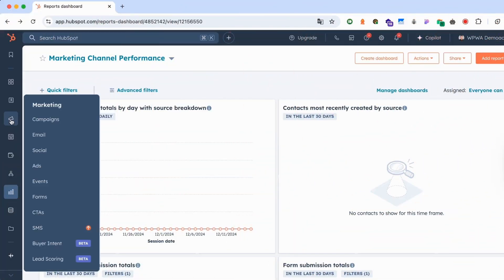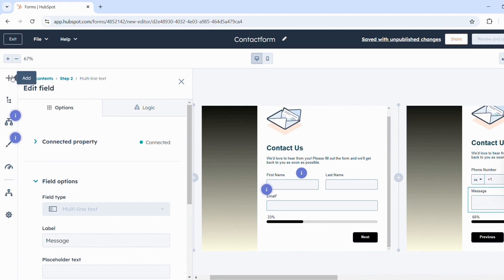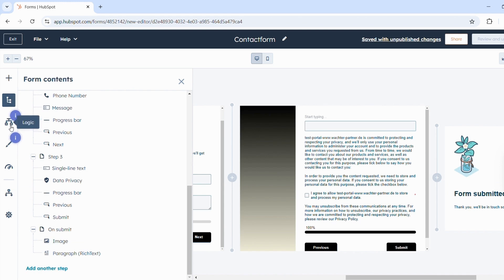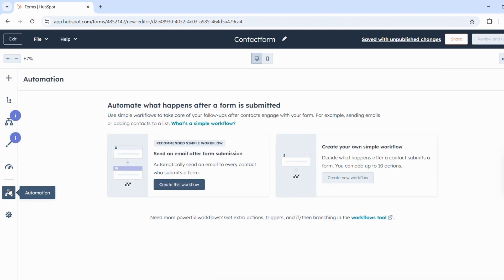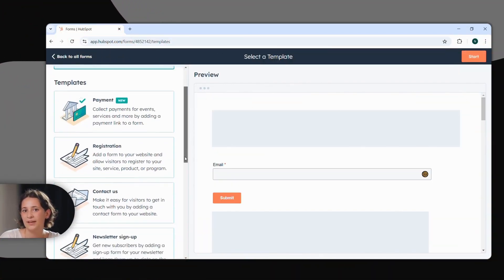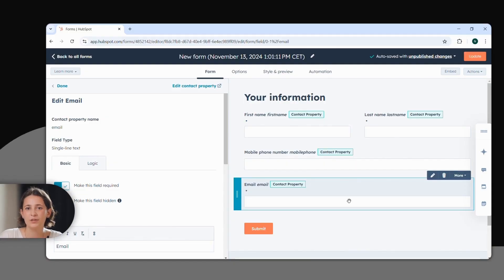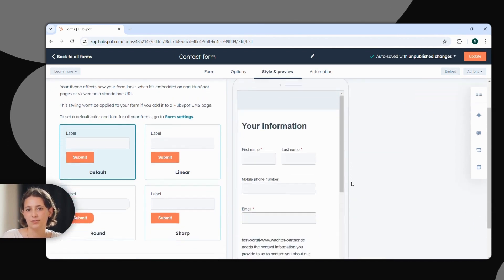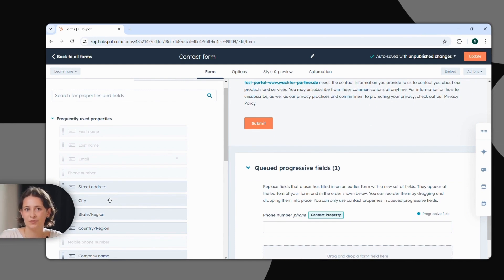Create Forms | 2025 HubSpot Tutorial English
📚 In this video, you will learn how to create forms in HubSpot to collect data from your website visitors.

⏰ TIMESTAMPS
0:17 Create forms in HubSpot
0:25 The new form editor in HubSpot
0:38 Multi-step forms
0:57 Add fields to a form
1:09 Add properties to forms
1:40 Data privacy in HubSpot forms
1:56 Personalize forms with if-then conditions
2:28 Adjust styling in forms
2:41 Automations in forms
2:52 Create new contacts through forms
3:01 Set form language
3:26 The old form editor in HubSpot
4:10 Allow only business emails / Exclude private email providers
4:51 Add a thank-you message
5:06 Send an automatic email
6:02 Outro

🟠 Test HubSpot, implement HubSpot in your company, or need a partner/coaching?

🎬 WHAT ARE SUPERHACKS?
In the format "Superhacks – The HubSpot Experts," you'll find tutorials, tips, and tricks all about HubSpot and how to use it optimally for CRM, marketing, sales, and automation to fully unleash HubSpot's power. We explain how to improve customer relationships with the HubSpot CRM, manage campaigns more efficiently, and use the automation features for your business processes. Our videos guide you step-by-step through HubSpot, making them suitable for both beginners and advanced users.

💪🏼 WHY USE HUBSPOT?
HubSpot is one of the leading platforms for inbound marketing, CRM, and automation. This all-in-one solution allows you to handle everything – from lead generation to campaign management to customer support – in one system. Whether you want to automate your marketing, support your sales team, or create detailed reports, HubSpot provides all the tools you need to achieve your business goals.

ABOUT US
🟠 Munich-based agency with 15+ employees
🟠 50+ supported HubSpot projects
🟠 From start-ups to SMEs
🟠 Excellent reviews in the HubSpot Partner Directory

🎙️ Video Host:
Nicoletta

WPWA Team GmbH
Sandstraße 31
80335 Munich
Germany